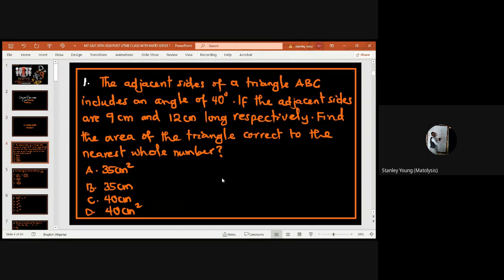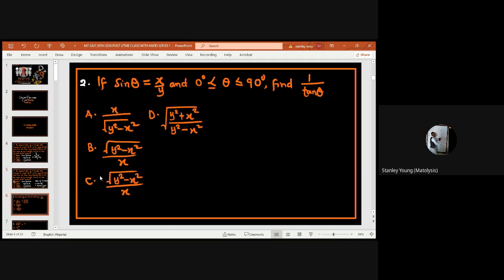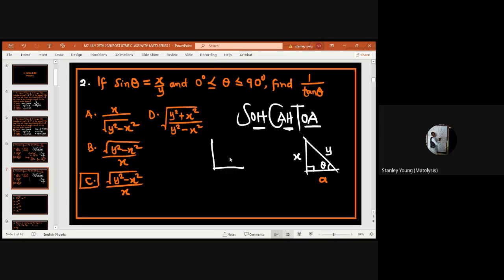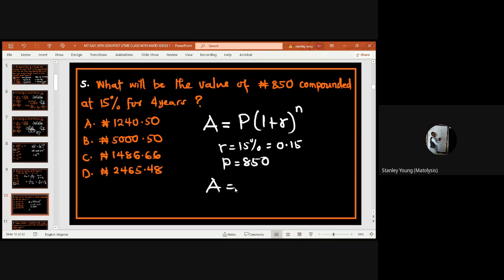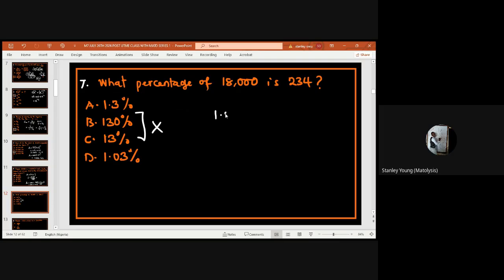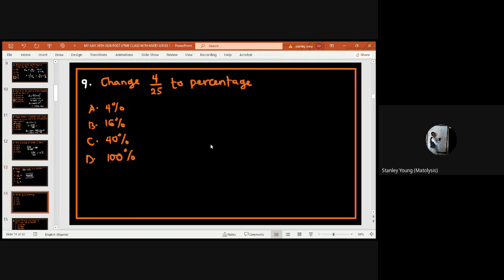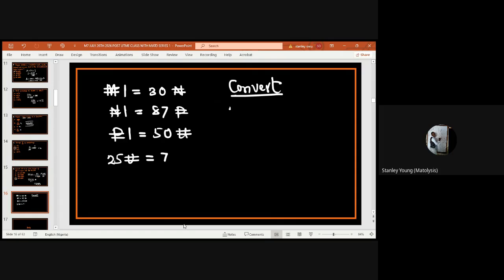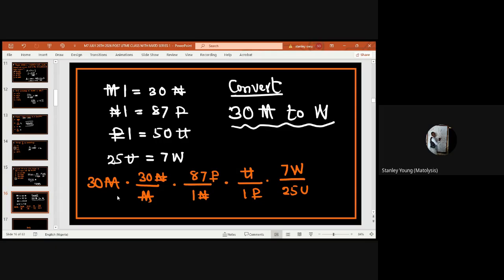10 UNILAG POSTUTME PROBLEMS ON MATHS | EPISODE 1